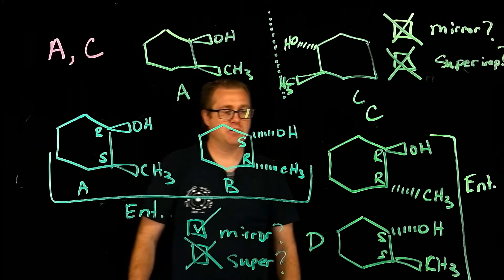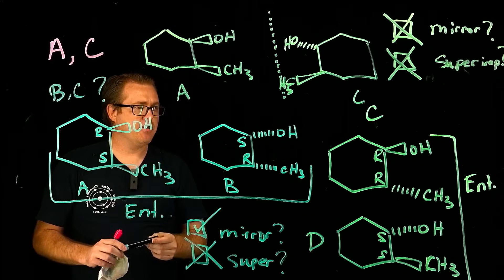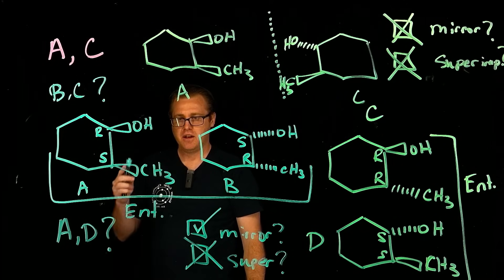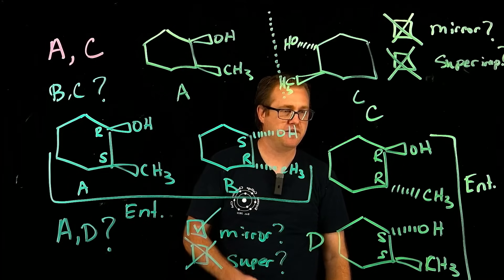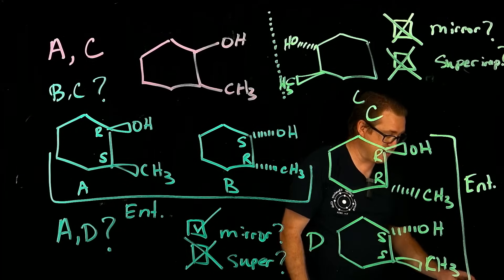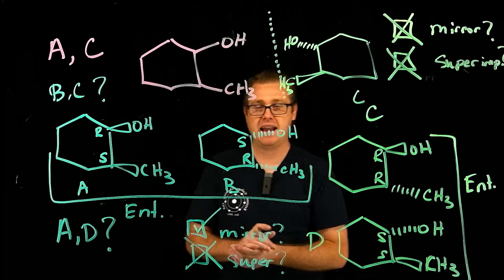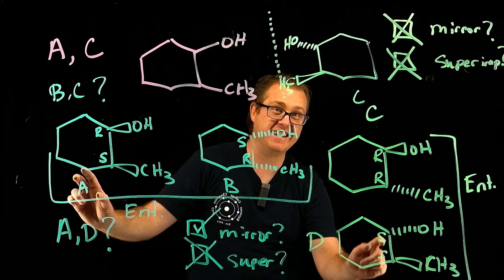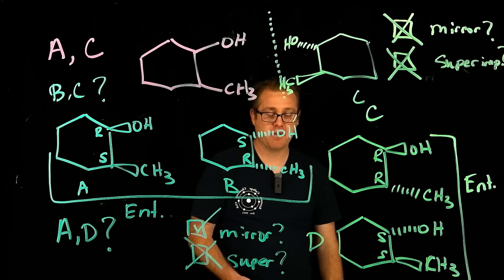Stereoisomerism pt 2